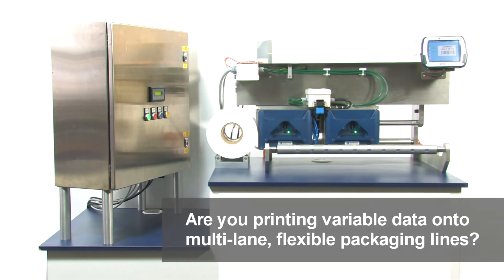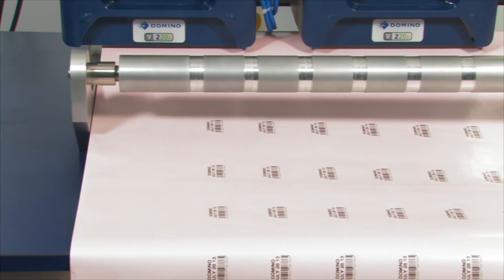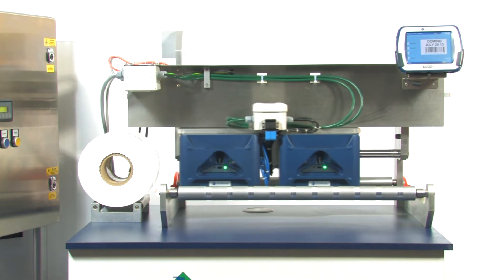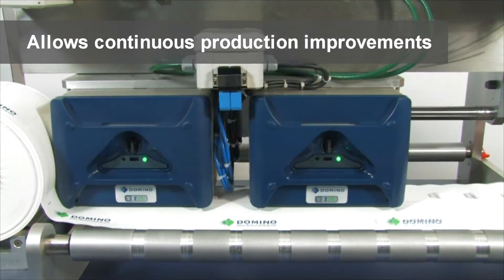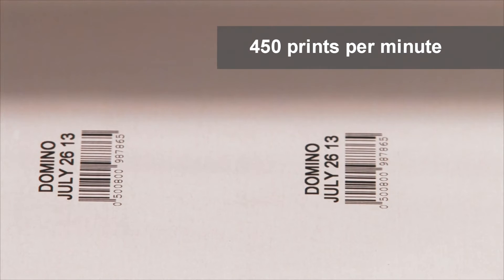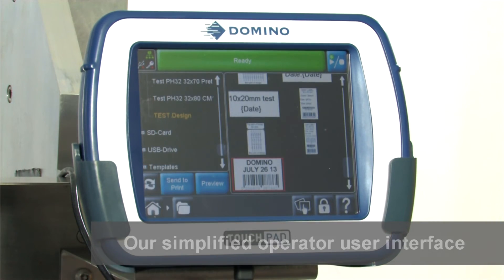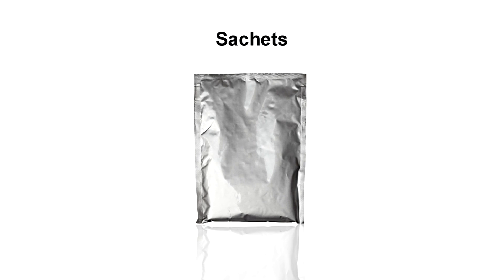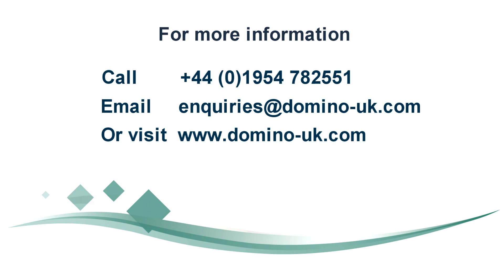Custom solution only available in the UK region - V-Series multi-lane thermal transfer printer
Custom solution only available in the UK region.

Are you printing variable data onto multi-lane, flexible packaging? Domino has engineered a unique solution, suitable for most intermittent, multi-lane packaging machines. Stick packs, sachets, pouches and other flexible packaging in food, drink and medical manufacturing may potentially benefit from this solution.